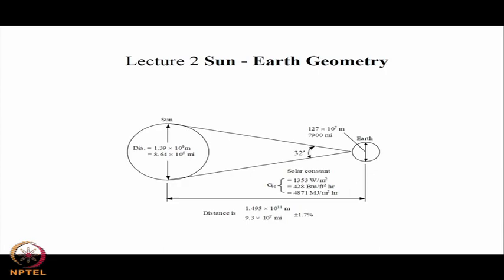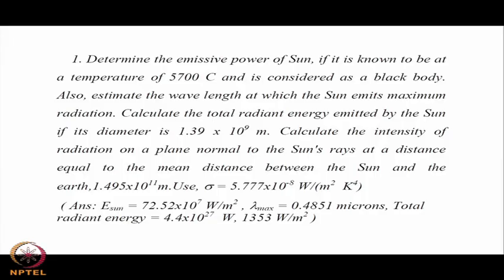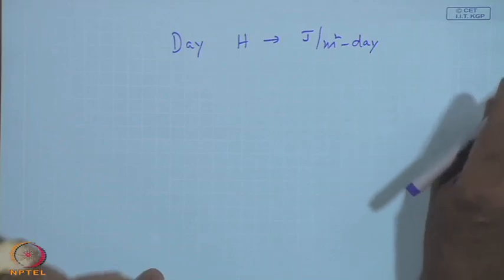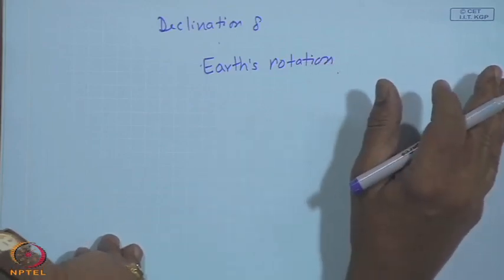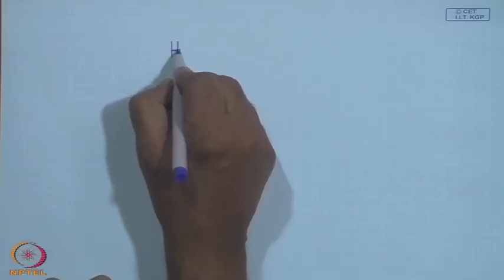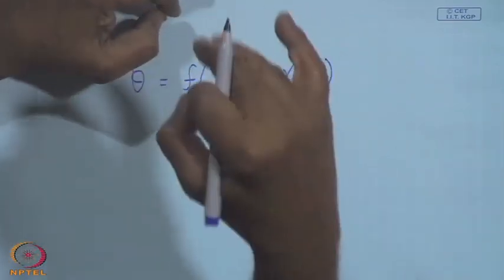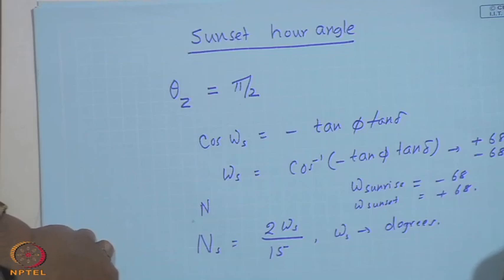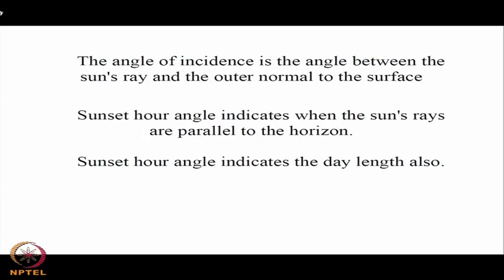Mod-02 Lec-02 Sun - Earth Geometry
Solar Energy Technology by Prof. V.V. Satyamurty, Department of Mechanical Engineering, IIT Kharagpur.